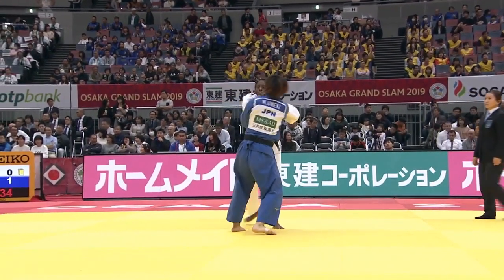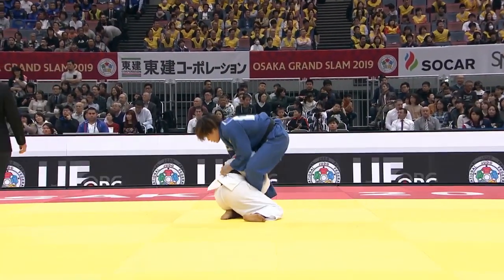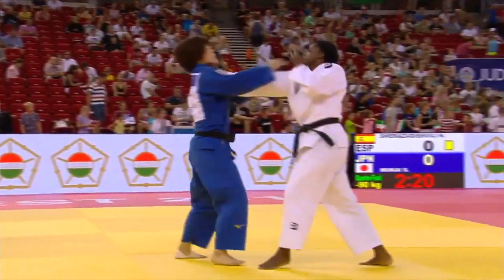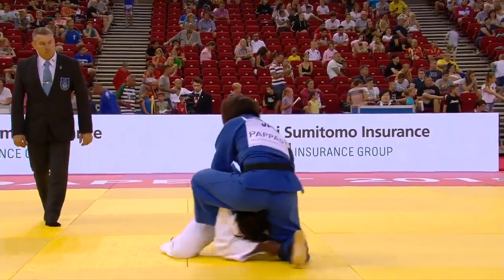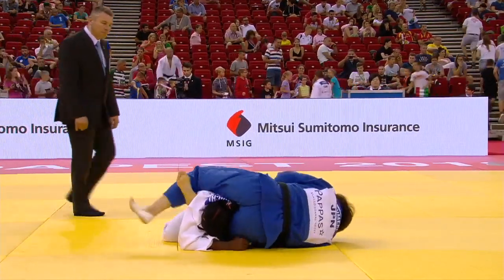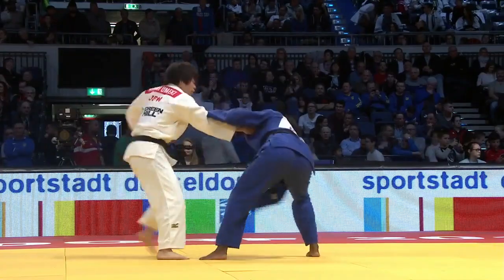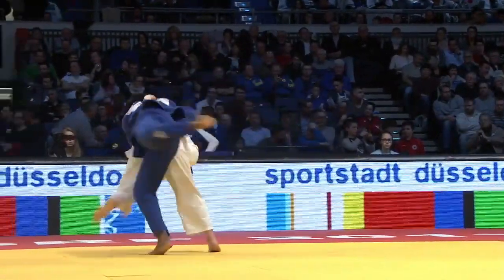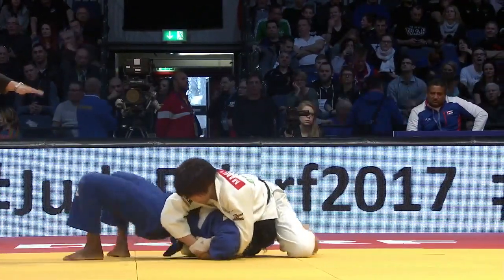Sankaku Groundhog Day starring Mami Umeki 梅木 真美 三角返し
Mami Umeki beat the same Judoka 4 times with sankaku turnovers  in international competitions between 2017 and 2019.